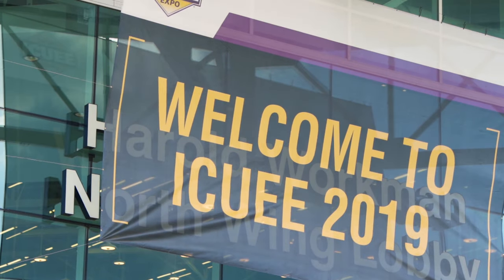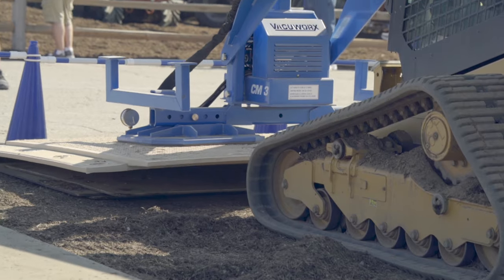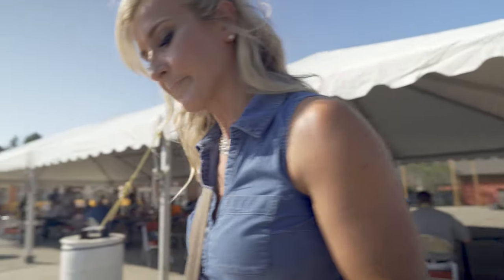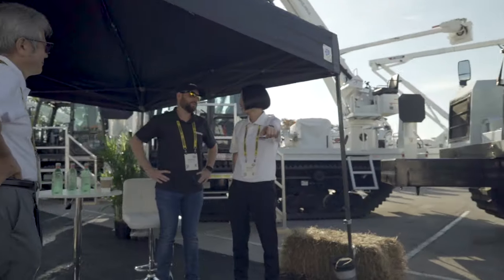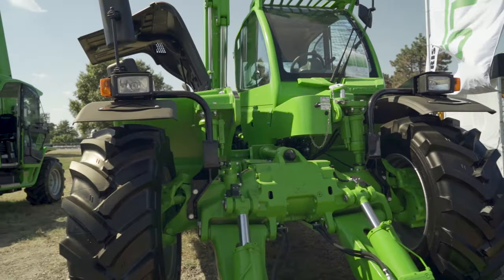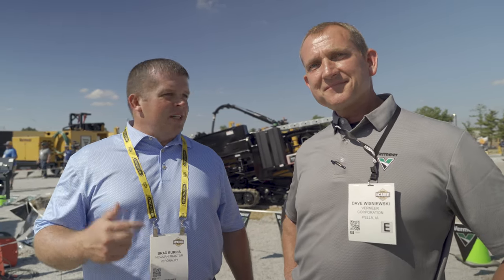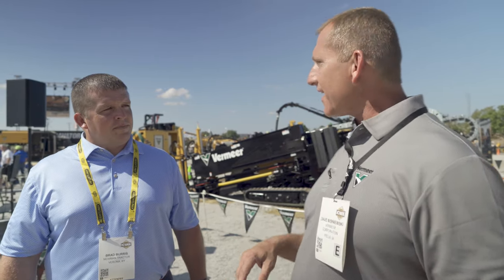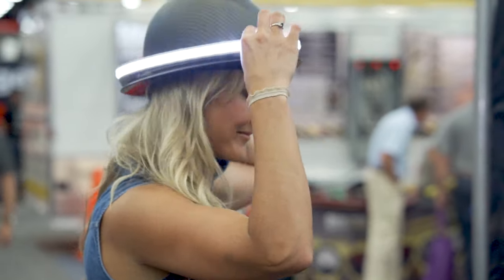Discovering New Equipment At The 2019 ICUEE Show With Newman Tractor: Interviews, Demos & More!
At the 2019 ICUEE Show we have Newman Tractor's very own Meredith and Brad show us around the OEM show. This was the biggest year ever for ICUEE!  Follow us as we explore Altec, watch the ditch witch trencher and grab a few quick interviews with Morioka, Merlo, Vacuworx, and Vermeer!  If you are involved int construction management you won't want to  miss this!

Vacuworx introduced us to their vacuum sealed tools attachments designed to keep workers out of harm's way on the job site dealing with concrete slabs, road plates, and other construction environments!  Newman Tractor is proud to be partnering with Vacuworx for 2019 and it was great catching up with them this year in Louisville at the demo expo! Plus the attachment was put on one of our very own SANY SY35U excavators!

Morooka told to us about their newest releases in the Heavy equipment world: the 4500 with a 40 ton crane and the new 1000's. Morooka is one of our favorite manufacturers around! We love sending Morooka trucks out on a job!

We were introduced to a brand new partner for Newman Tractor, Merlo! With so many options from Merlo, it was hard to choose which ones we wanted to try out! We heard all about the Merlo truck safety features and how every step of the way Merlo is keeping safety in the forefront of their minds.

Lastly, we had the chance to talk to Vermeer, who had a lot to show! Their booth ranged from one end to another with dozens of machines to check out. They were excited to introduce their brand new Vermeer xr2 as a new innovative way to work on-site!